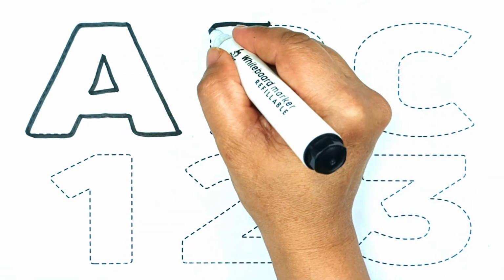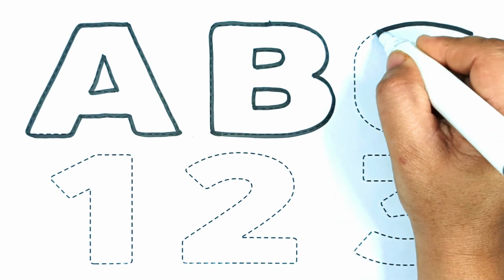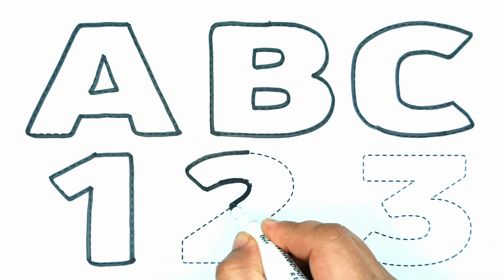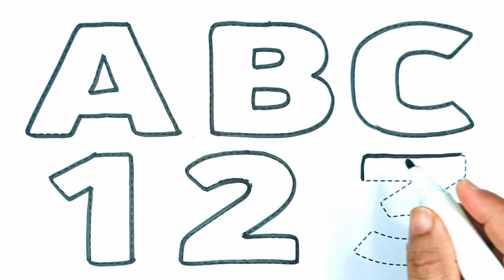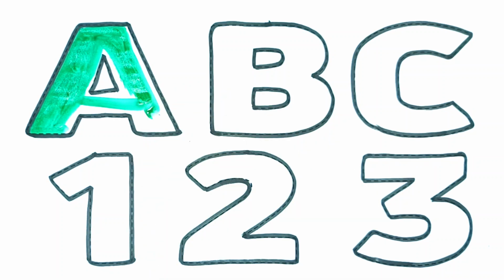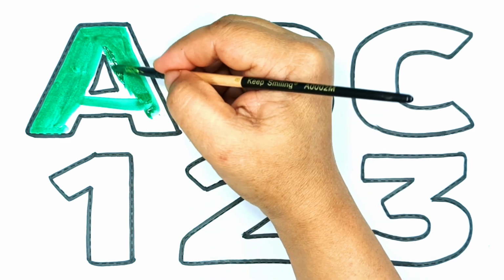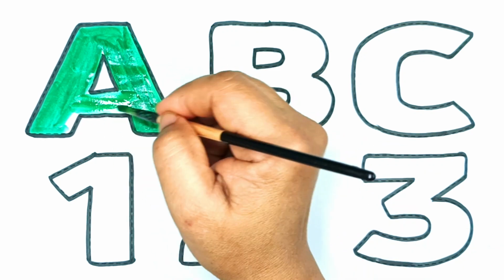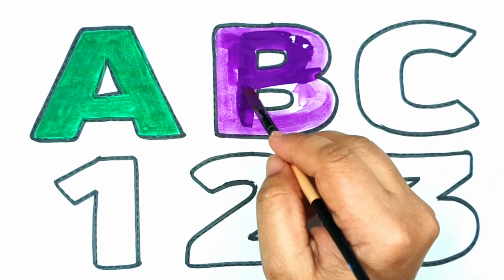Learn to Write Your ABC! and count to 3 - Tracing & Coloring